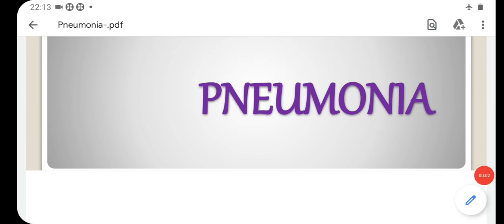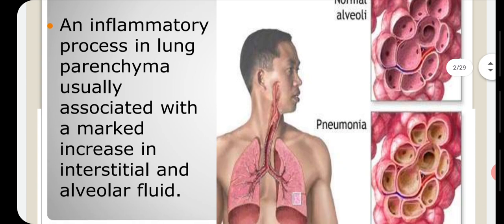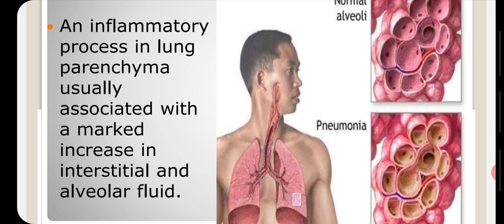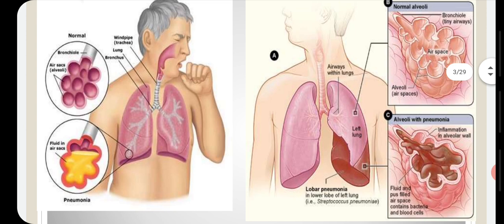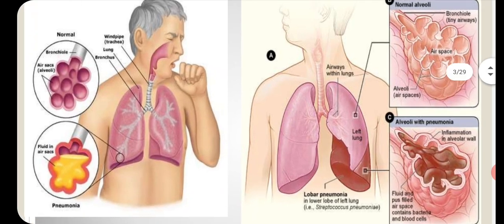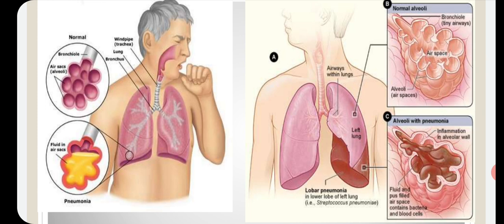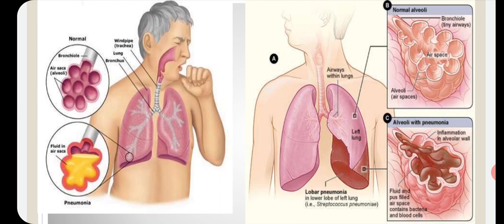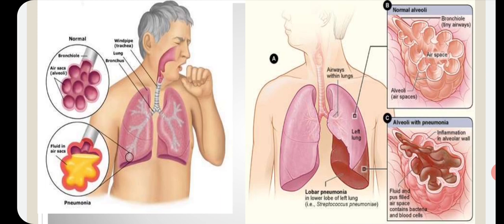Pneumonia - Causes and Remedies